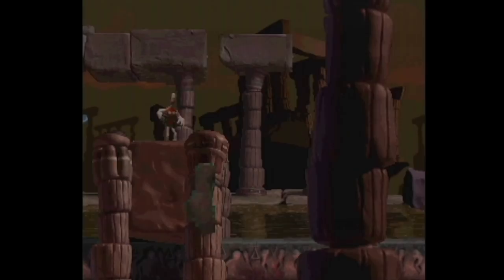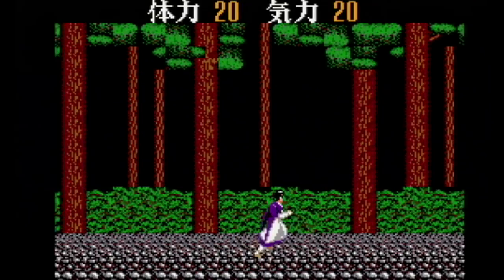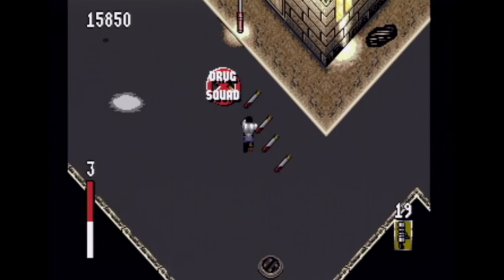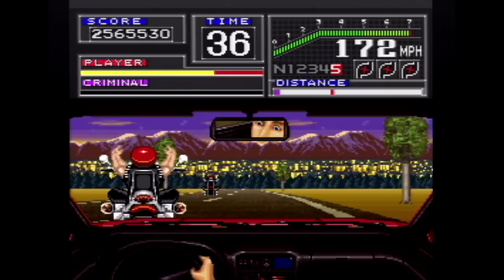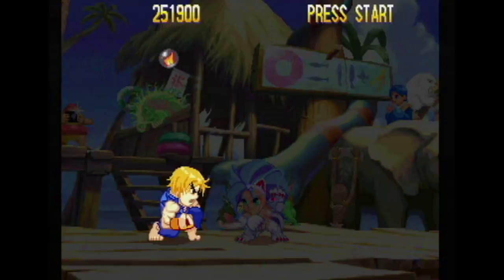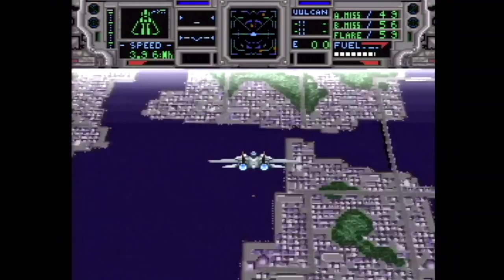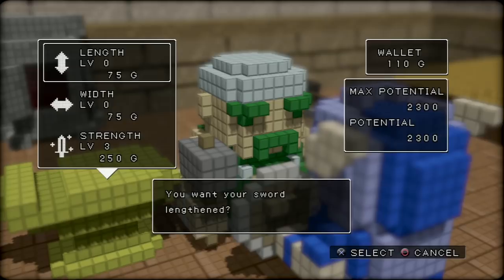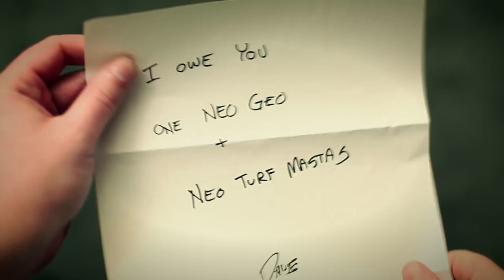Overlooked Gems - Game Sack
Episode 72 - Let's take a look at some good games that flew under the radar in their time.